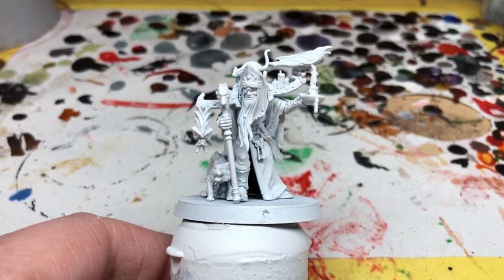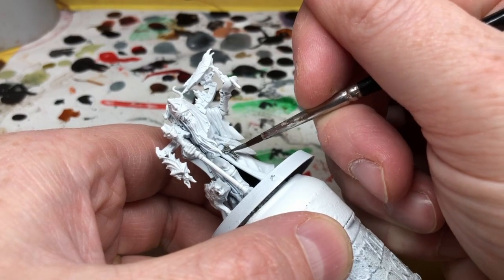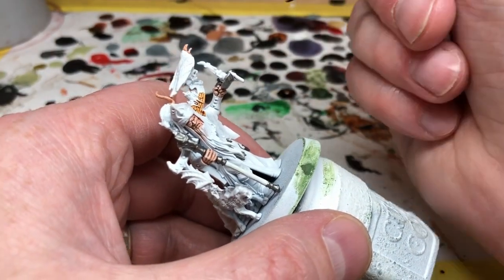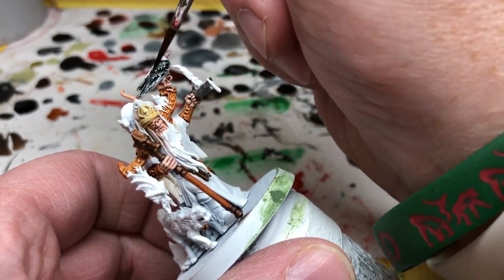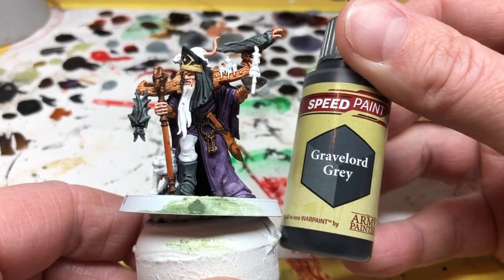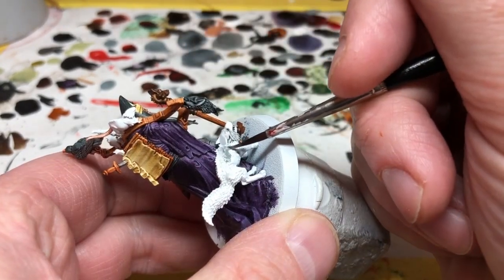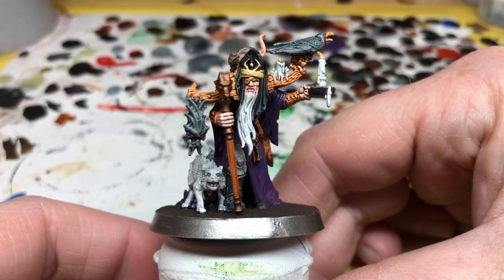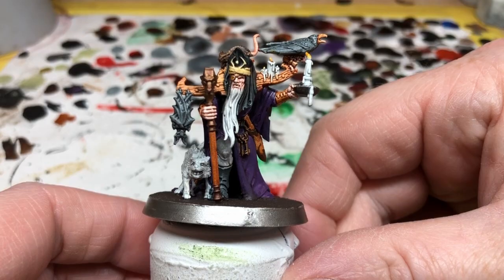Painting Torgillius the Chamberlain From Cursed City Using Army Painter Speedpaints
Always Board Never Boring paints up Torgillius the Chamberlain, the last of his unpainted villains from Warhammer Quest Cursed City, using Army Painter Speedpaints. Now he just needs to paint the eight hero characters and his copy of Cursed City is finally finished.